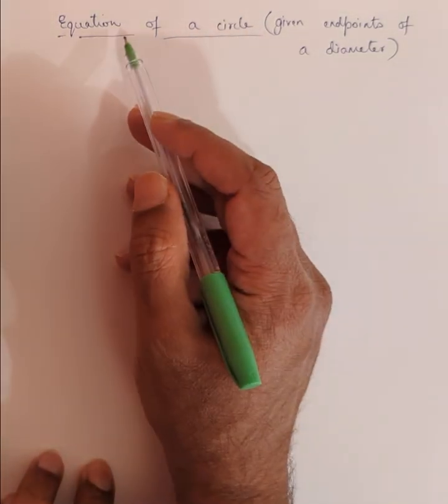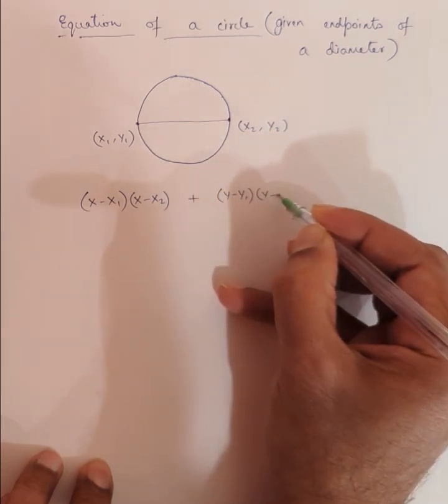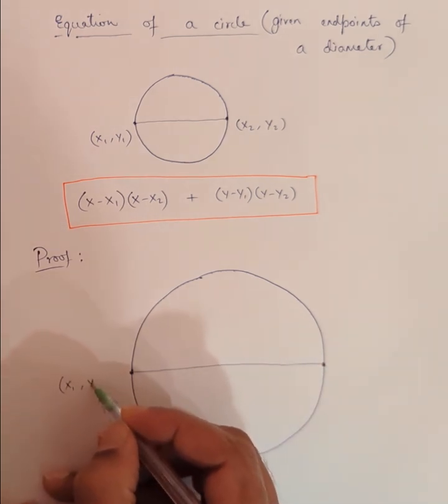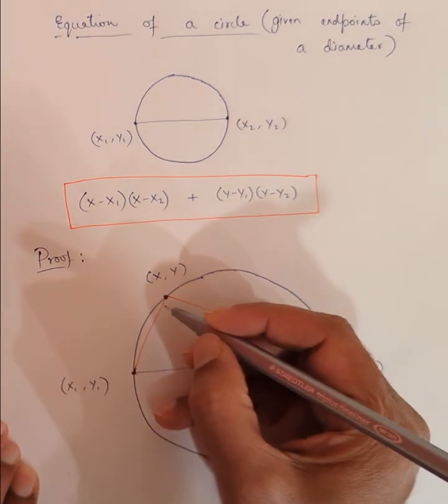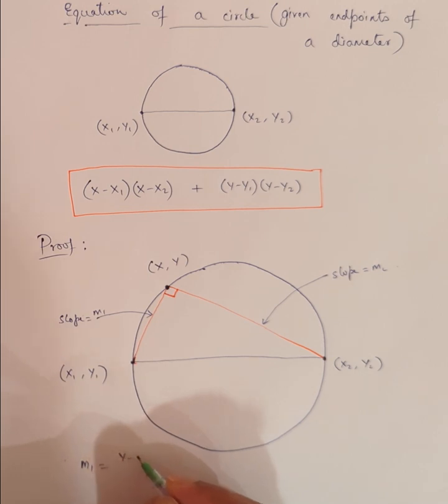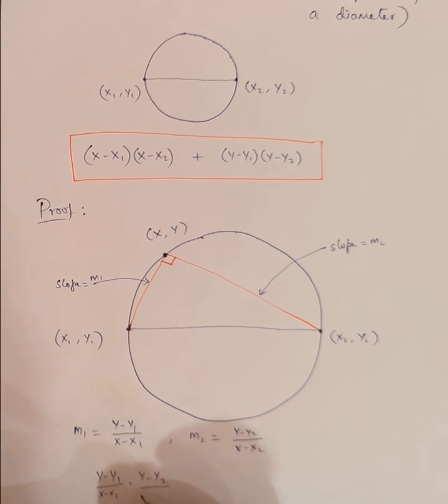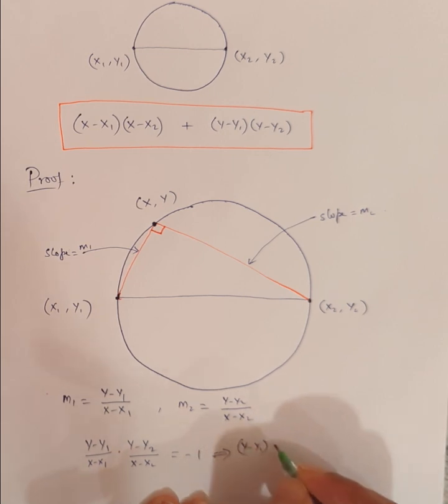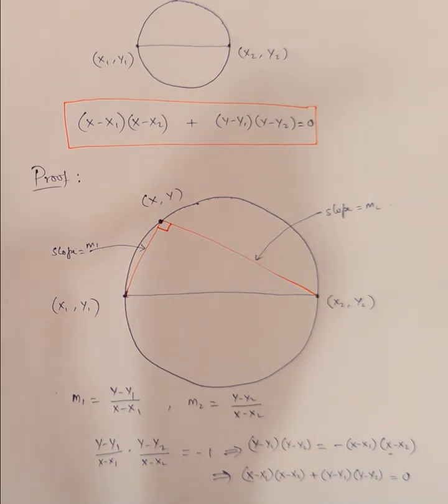Equation of a circle given endpoints of a diameter (alternate proof)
This video gives an alternate proof for the equation of a circle given endpoints of a diameter.